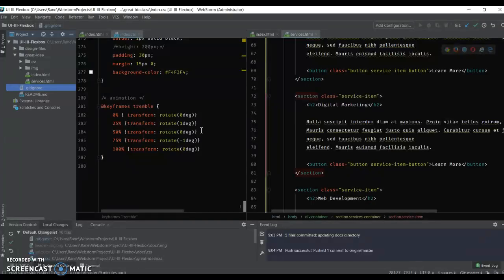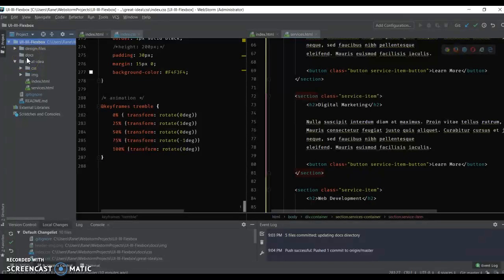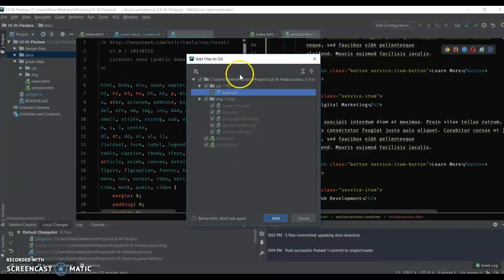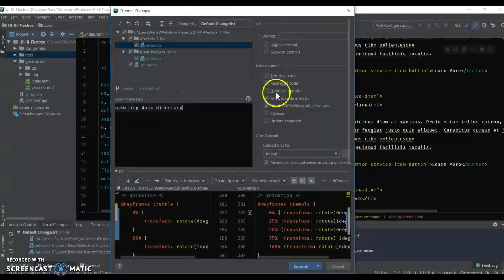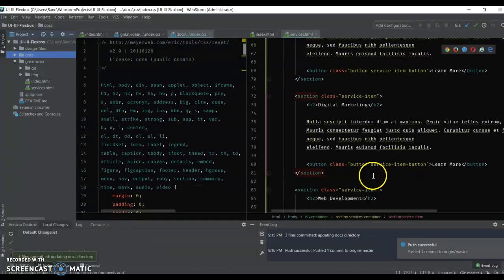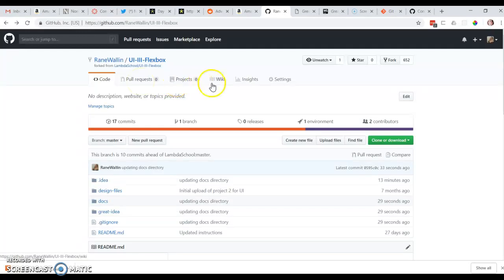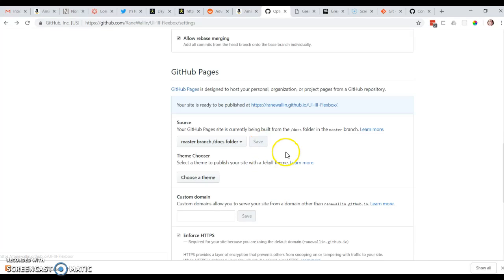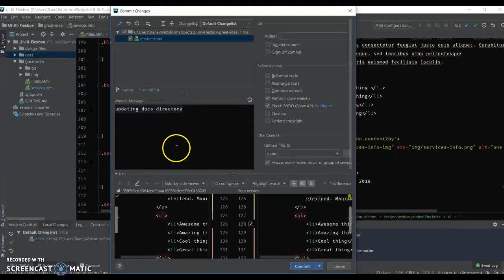Using github pages to host live project